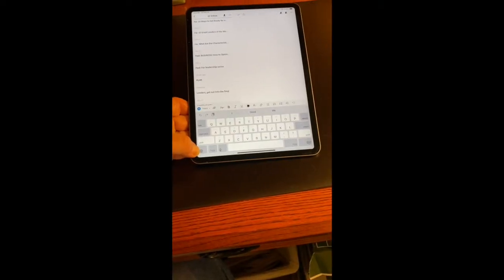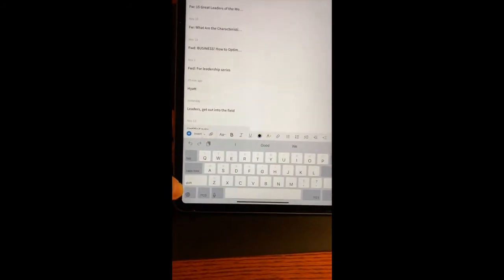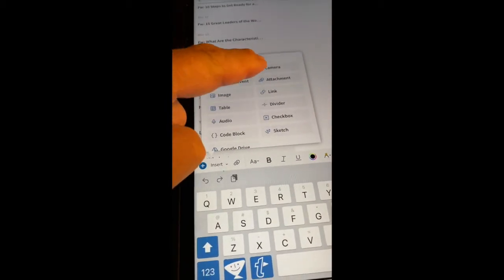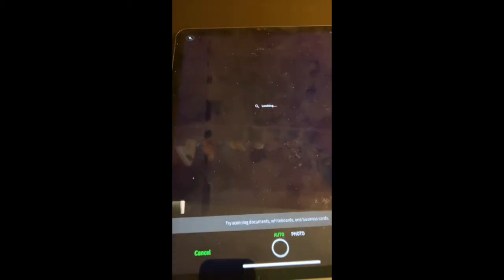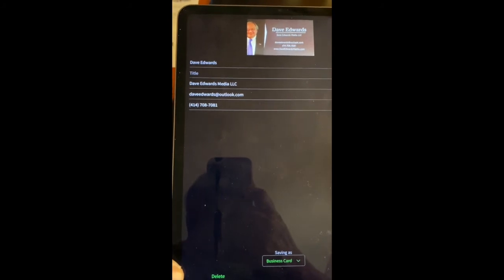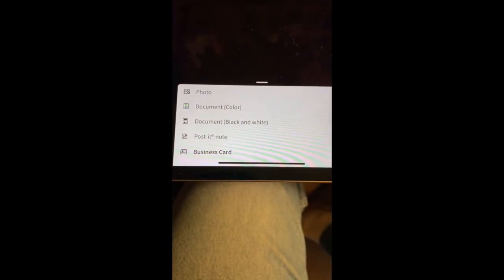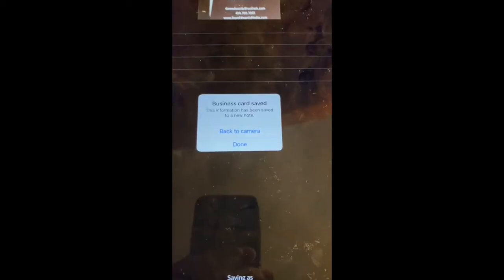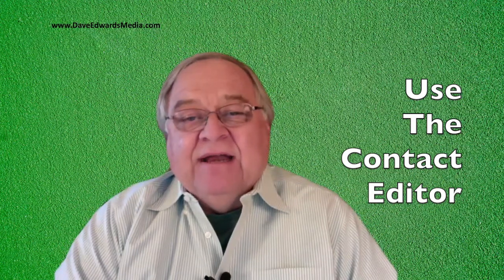Evernote: Scan Business Cards and Build A Contact Data Base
Did you ever receive a business card and lose it before you could input it into your contact management system?  Now you can scan your cards and build a powerful database in Evernote.

MY COURSES:
"Pathway To Productivity and Time Management"

MY BOOK:
“The Public Media Managers Handbook”

MY BIO:
After more than 30 years as a leader in the communications field, I am now helping individuals and organizations with leadership, management, and productivity issues. I also teach classes for Marquette University, Alverno College, and Udemy.